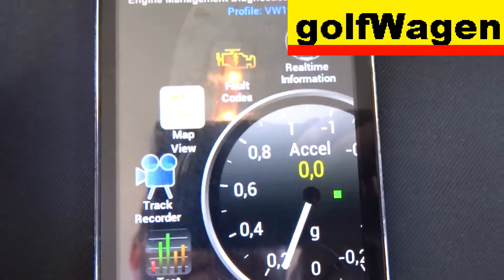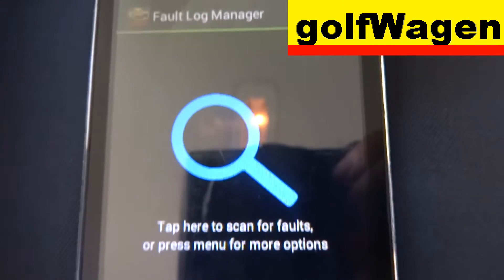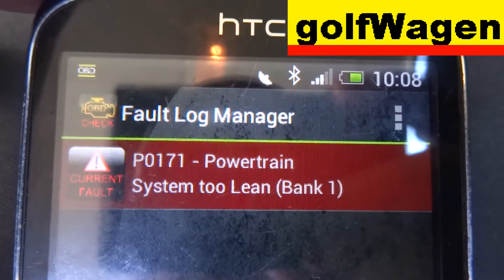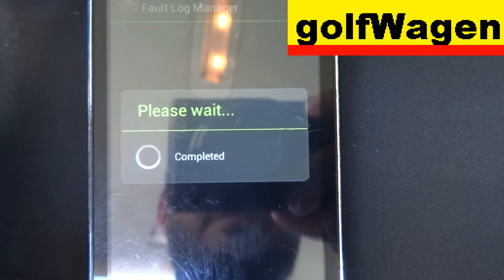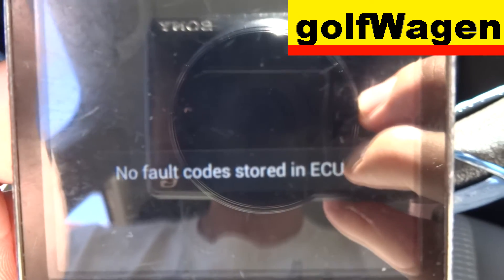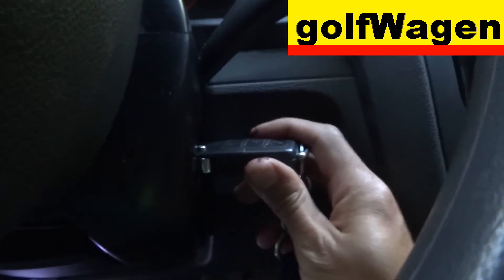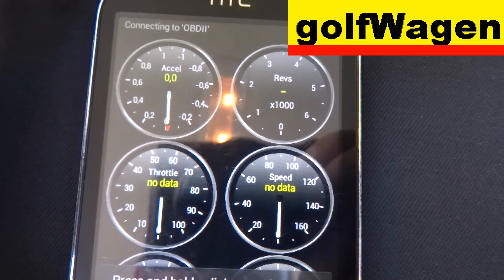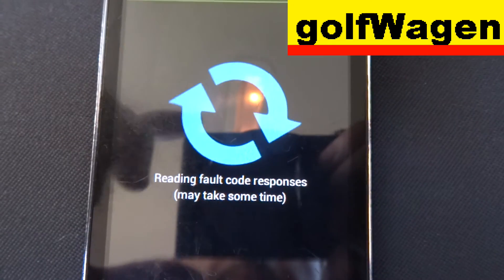VW Golf 5 fault code reset with ELM327 (P0171)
vw golf fault code reset
vw passat fault code reset
skoda fabia fault code reset
skoda octavia fault code reset
how to reset fault code with elm327 (bluetooth)